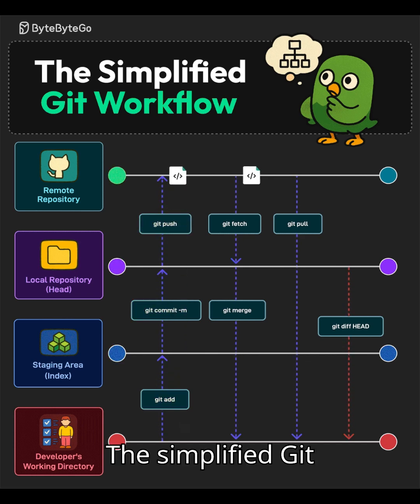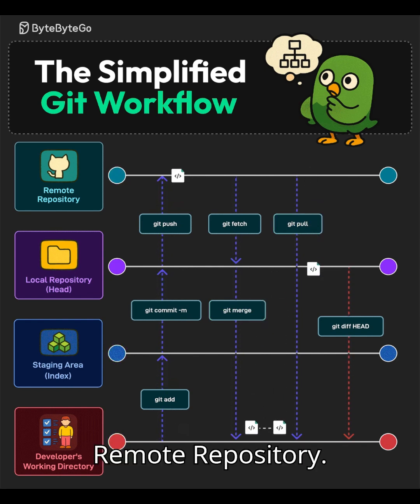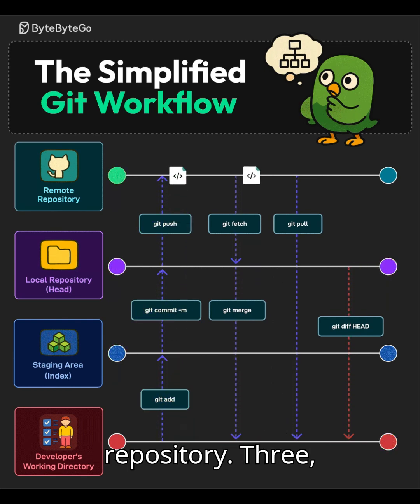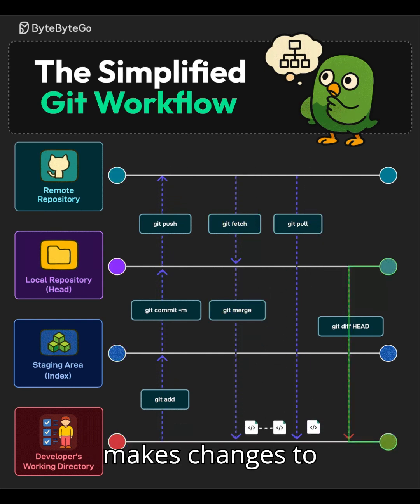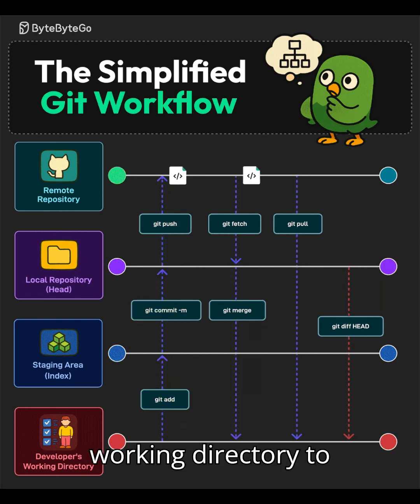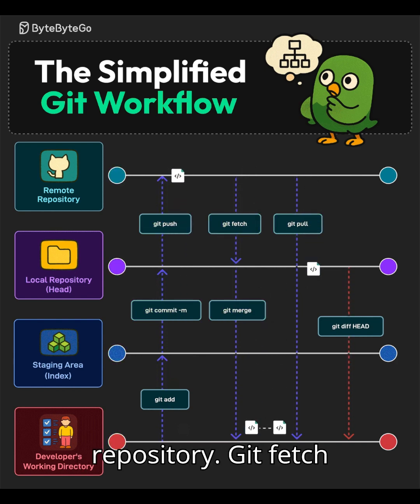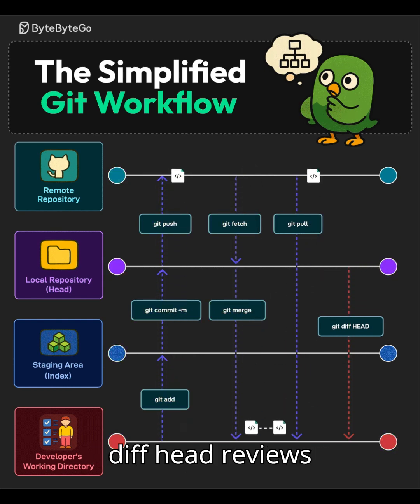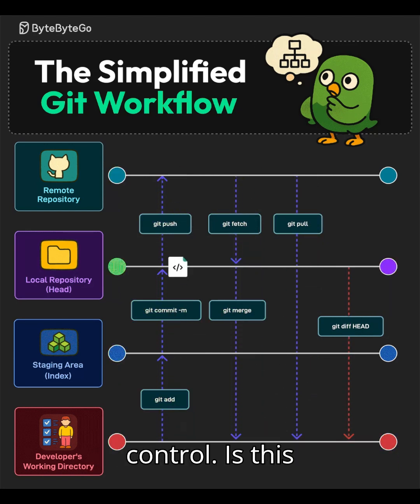Git Made Easy: A Simplified Workflow